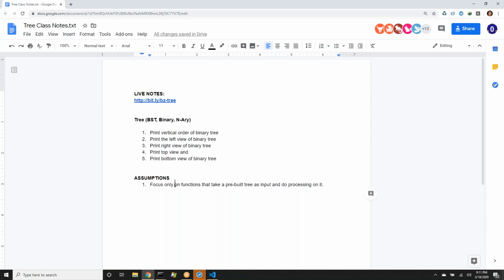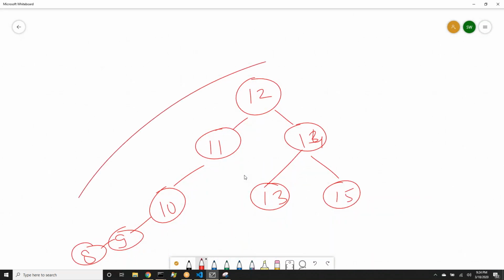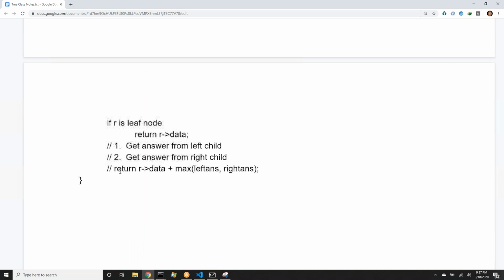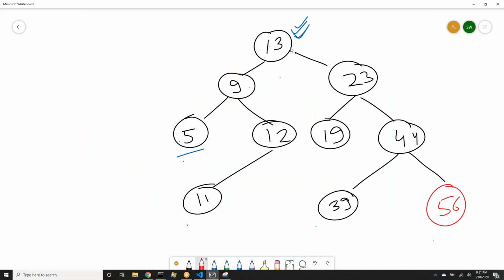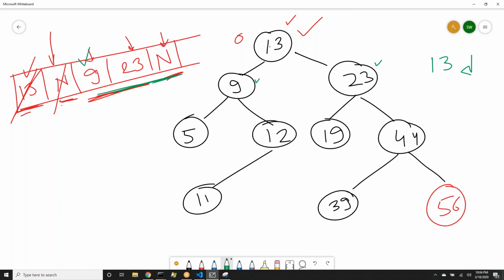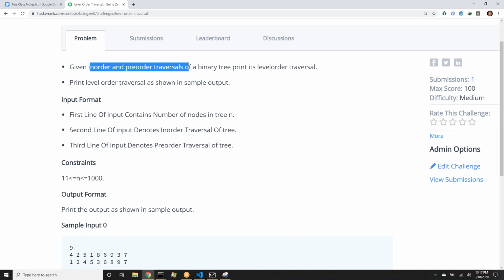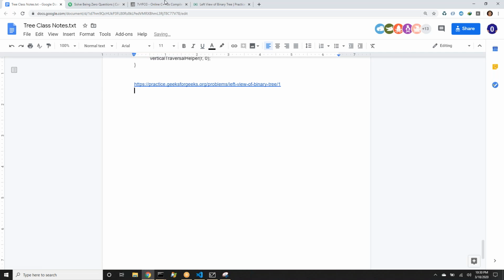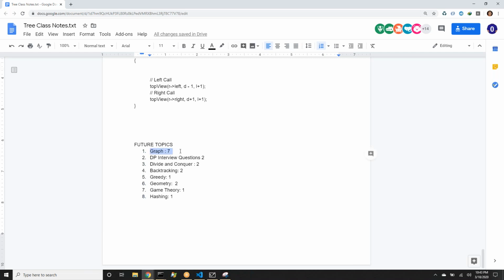Binary Tree - Left View, Right View, Top View, Bottom View, Vertical Order, Level Order